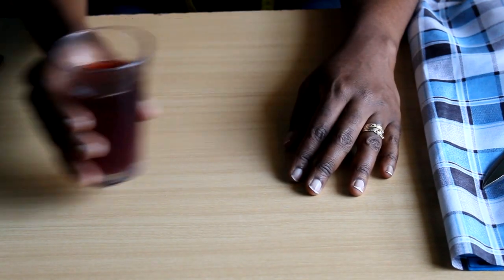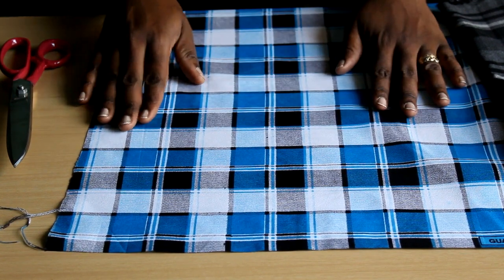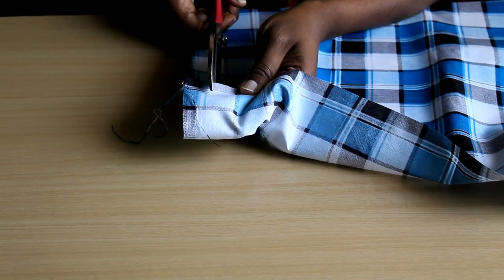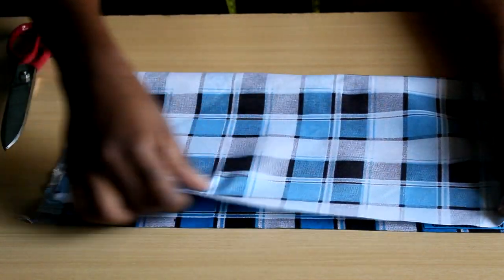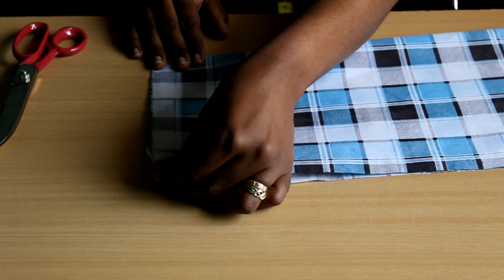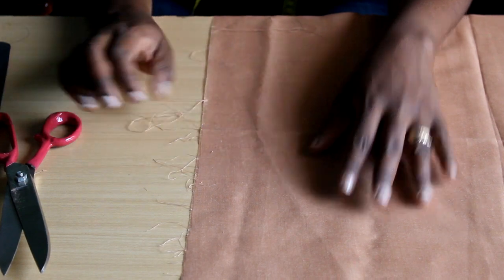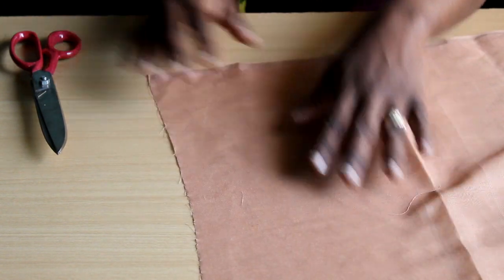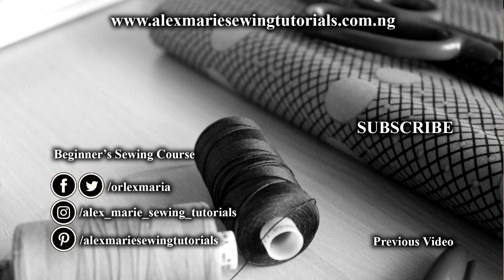What is Fabric on grain? | Alex Marie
Hello sewing enthusiasts, today's video is about getting your fabric on grain or blocking your fabric. It is an important step before every project, so do not skip this.

Video features
Intro - 0:00
what is fabric on grain - 0:38
creating a straight edge - 3:04
tearing - 3:53
pulling threads - 9:14
slashing - 11:00
blocking the fabric - 5:00